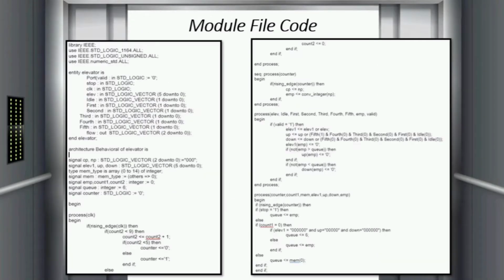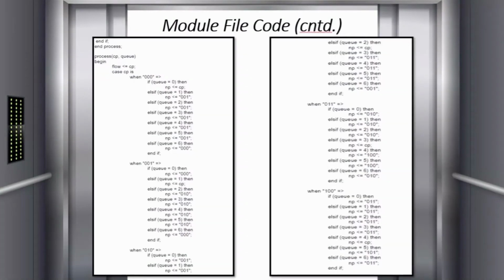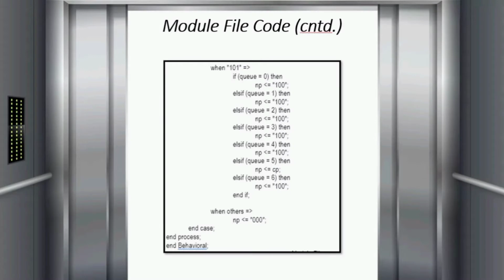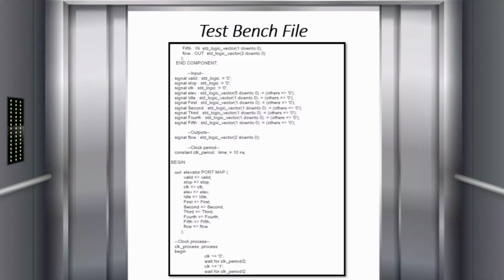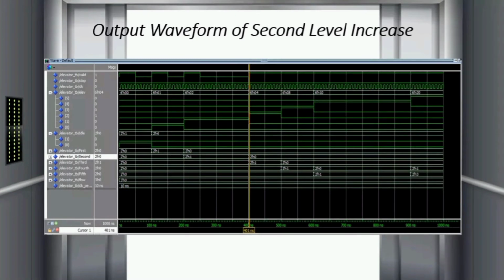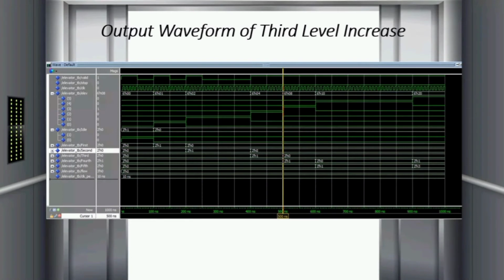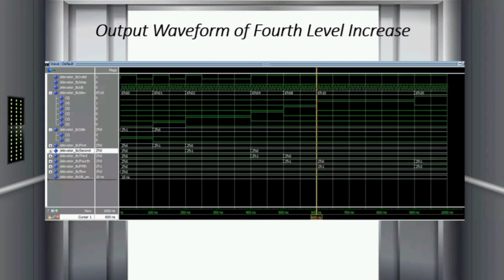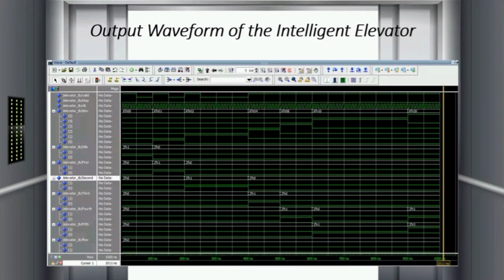Intelligent Elevator System Presentation